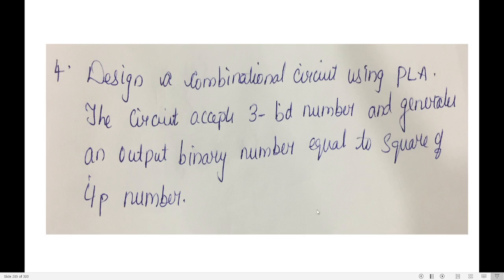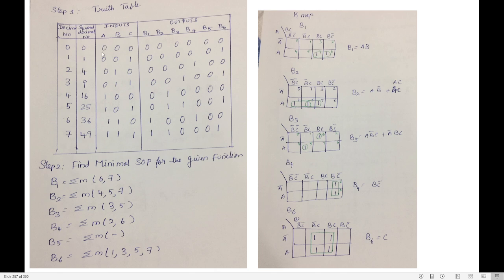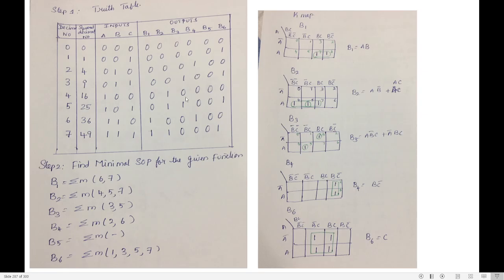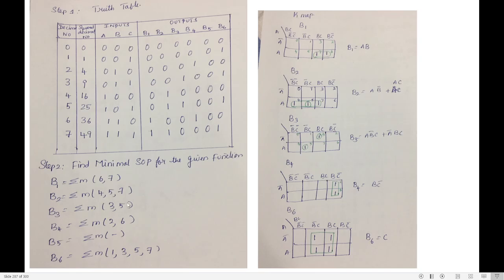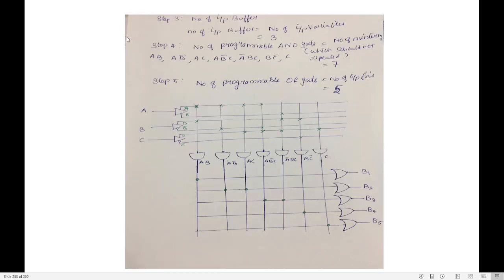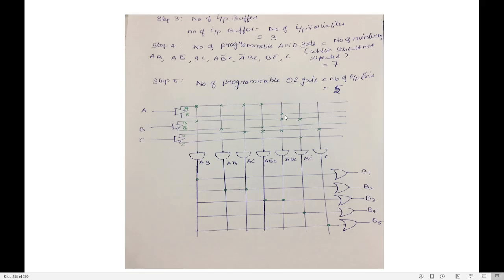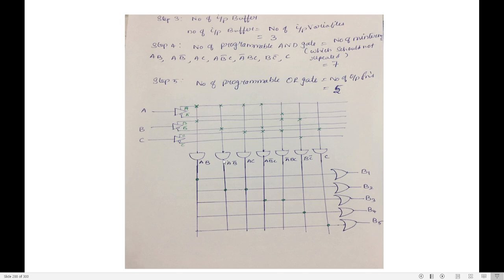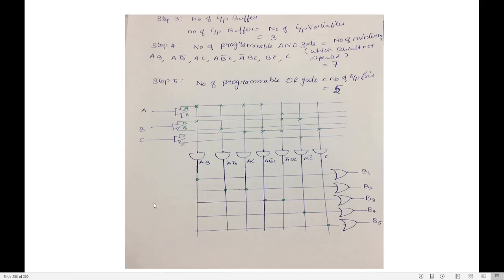Design Combinational Circuit Using PLA for 3 bit Binary number as input and square of it as output.